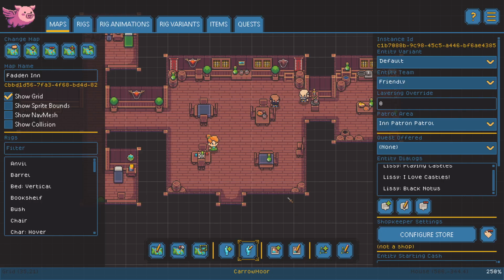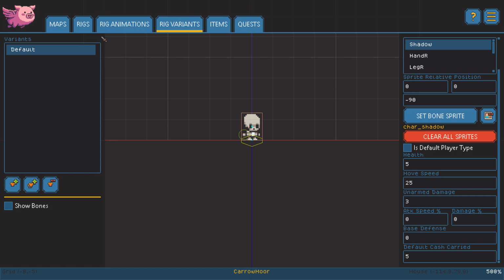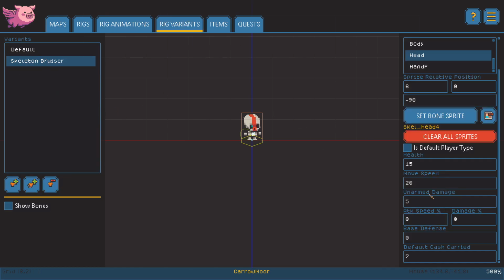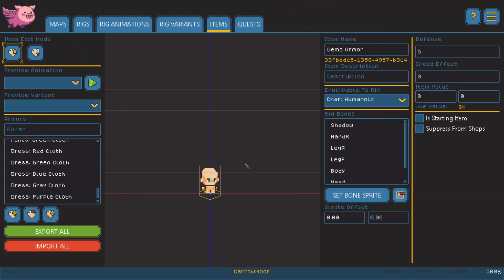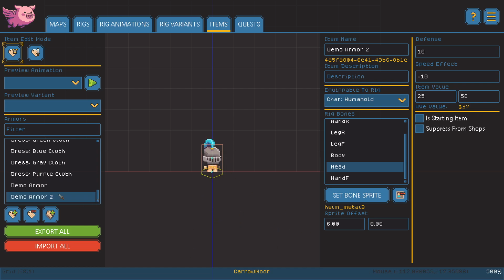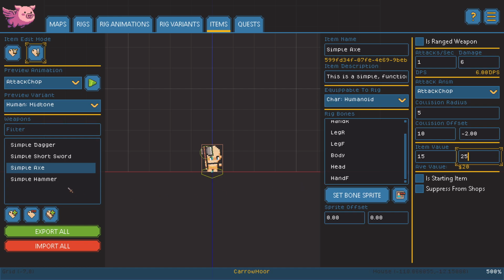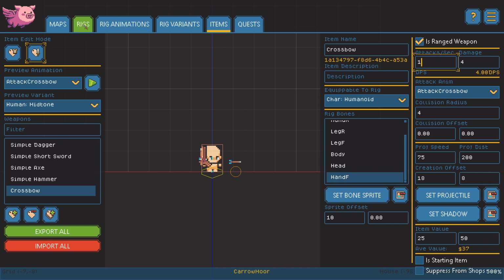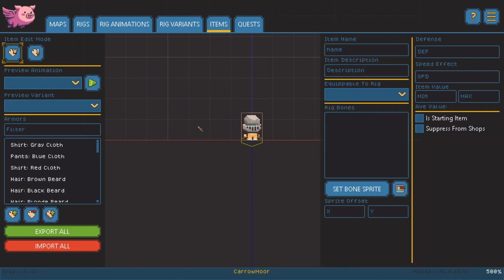AirPig Alpha 004: Variant and Item Deep Dive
This video demonstrates how to create creature variations using rig Variants and how to create Items such as Weapons and Armor.